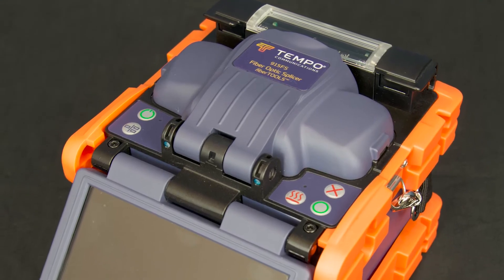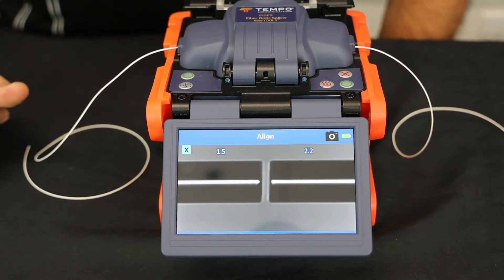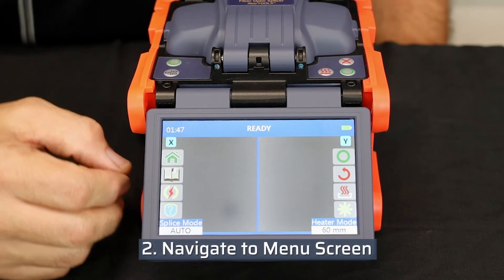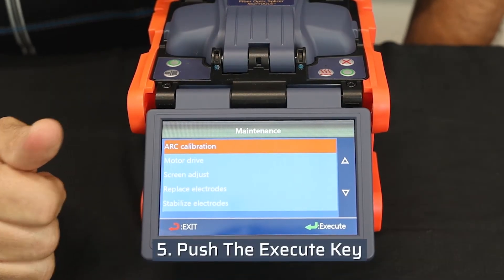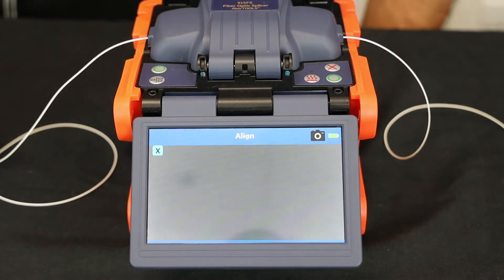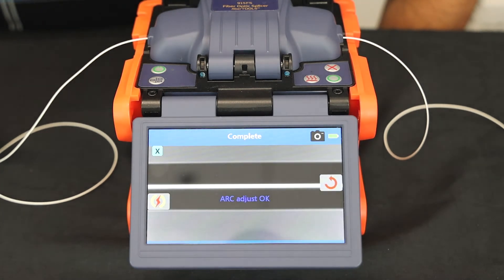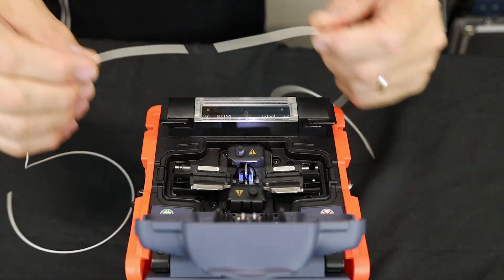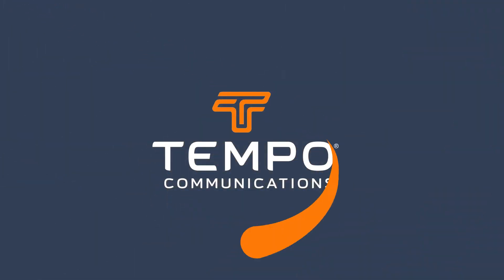How to Perform an Arc Calibration | Tempo Communications 915FS Touchscreen Fusion Splicer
This video will explain how to perform an Arc Calibration on the 915FS or 200FP Touchscreen Fusion Splicers from Tempo Communications. An arc calibration should be performed at the beginning of a splicing session or when the ambient splicing conditions have changed to avoid splice loss.